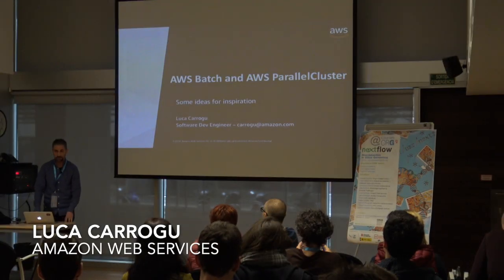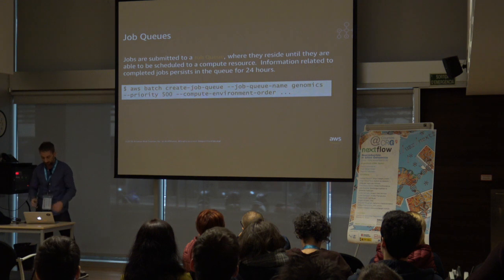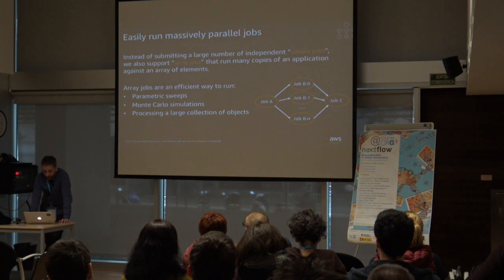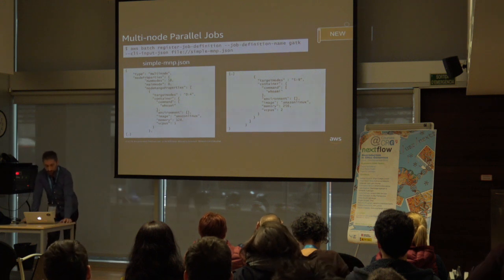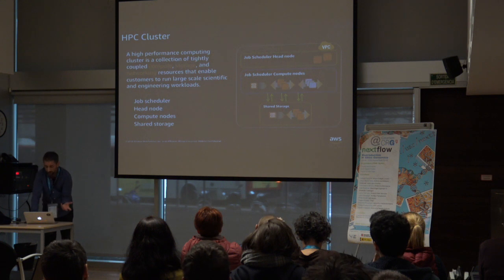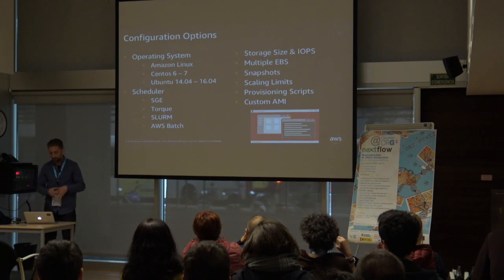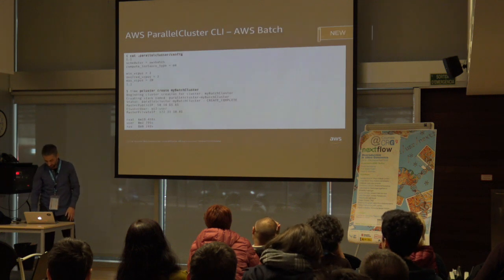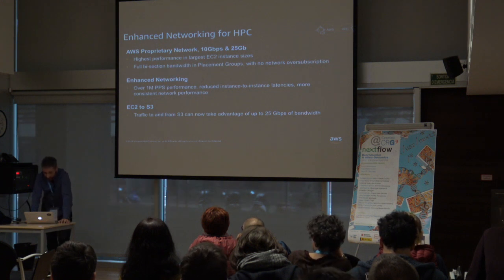Luca Carrogu at NF-Hack 18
Luca Carrogu from Amazon Web Services presents "Scaling genomics in the AWS cloud" at Nextflow meeting 2018 in Barcelona